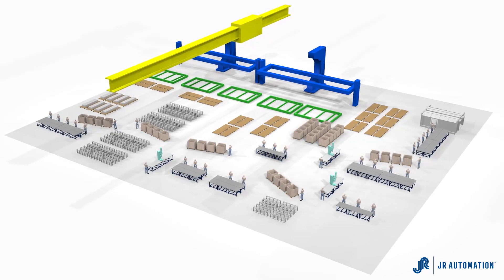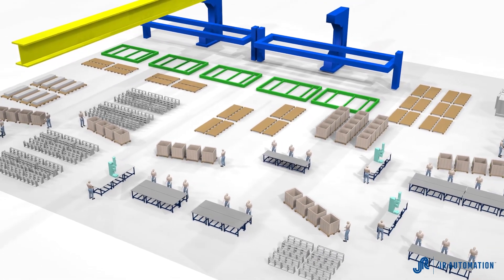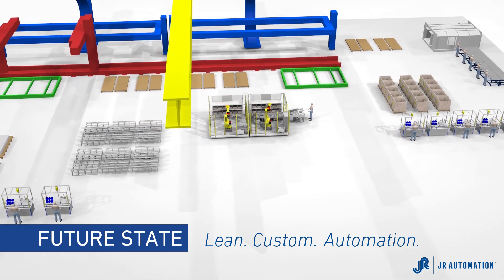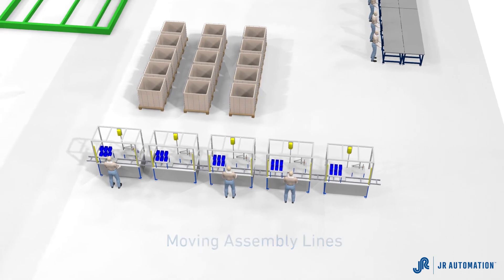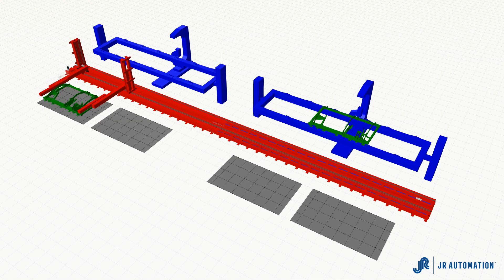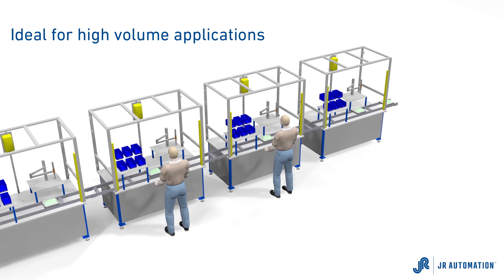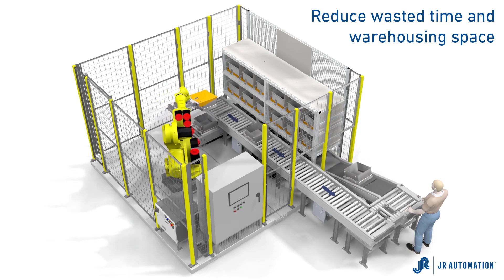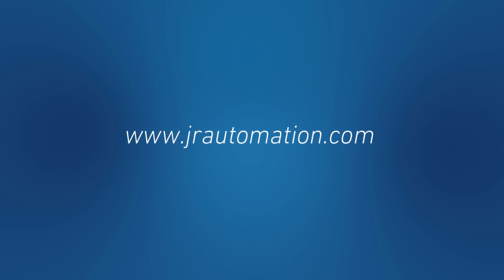The Impact of Automation for the Aerospace Industry | JR Automation | Industry Capabilities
JR Automation understands that with ever-increasing throughput demands and rising labor costs, manufacturers in the aerospace industry are challenged to find a new approach to lower the cost of production. Our solutions include assembly, dispensing solutions, material handling, drilling, and fastening. Watch to learn how automation can transform your aerospace manufacturing processes.